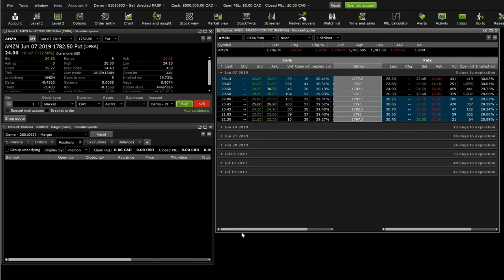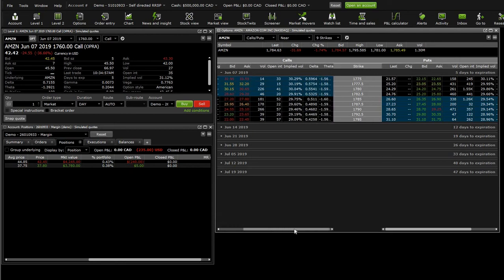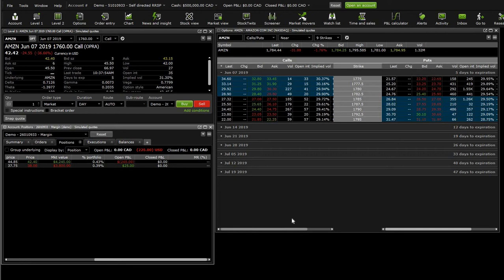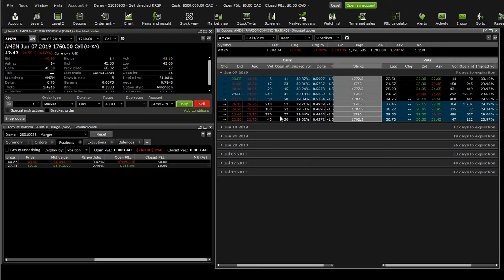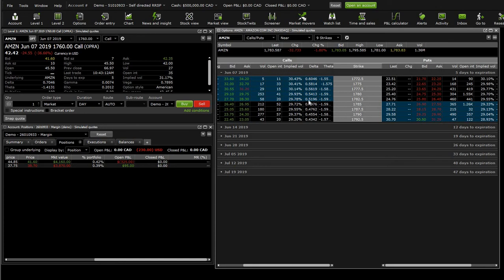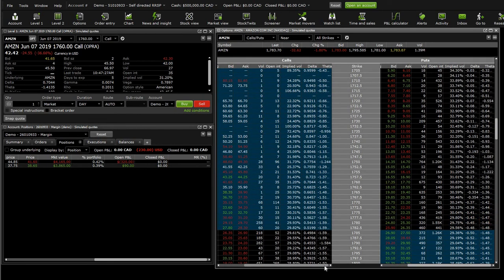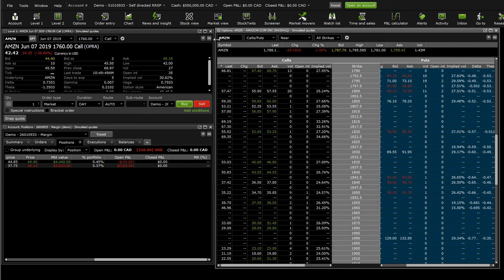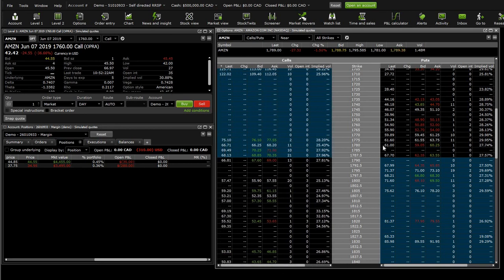Intro to options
Puts
Calls
Greeks
Blaze capital
Amazon
Profit loss